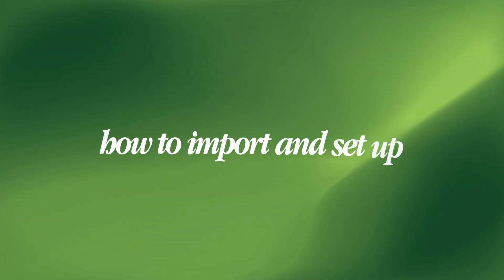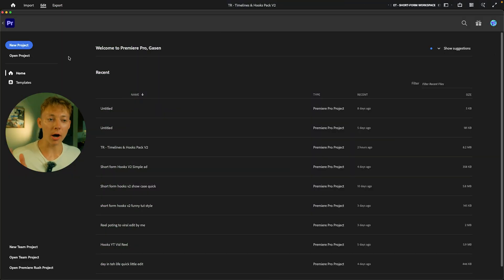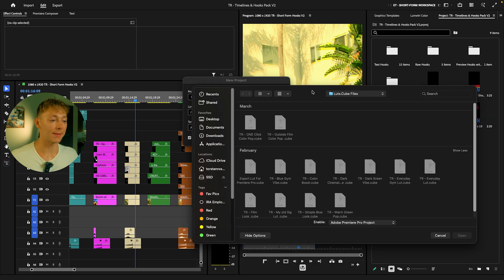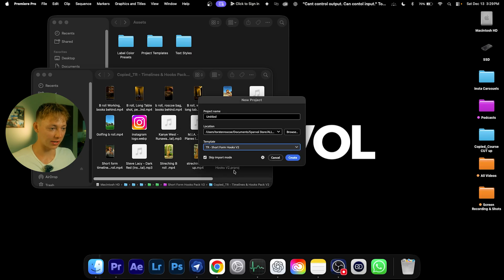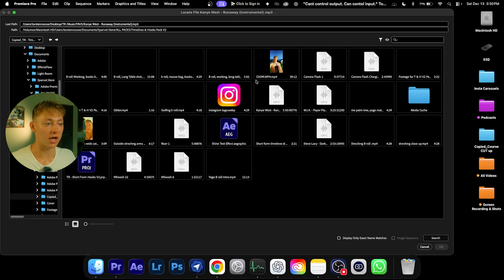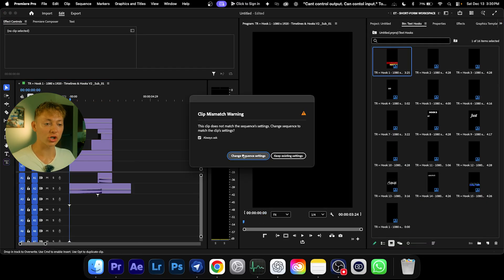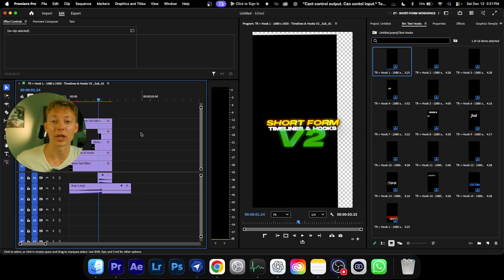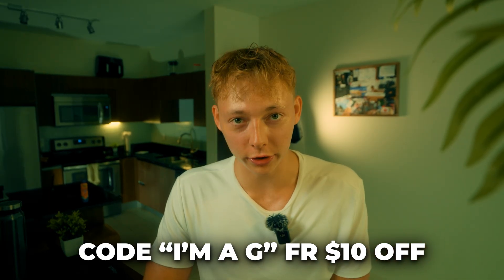How to setup Short Form Hooks V2 (20+ drag & drop Hooks)